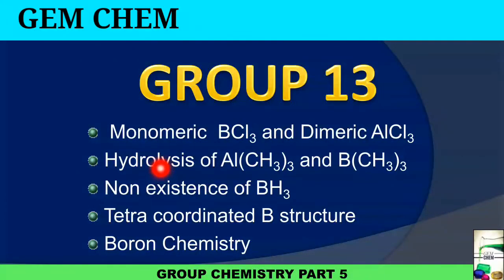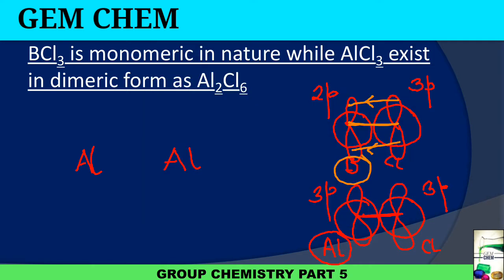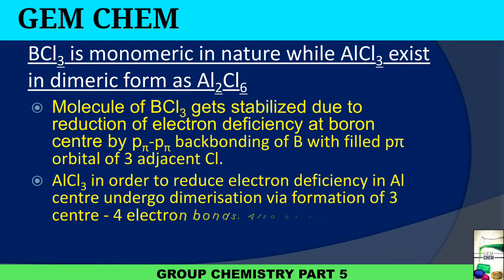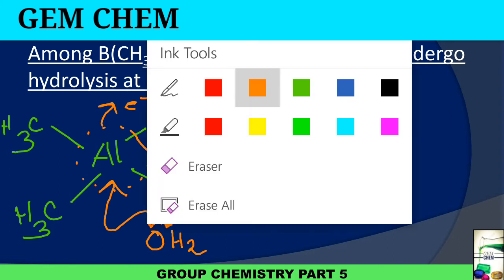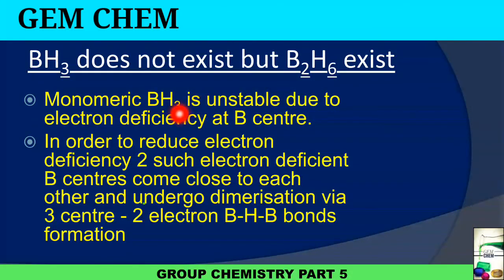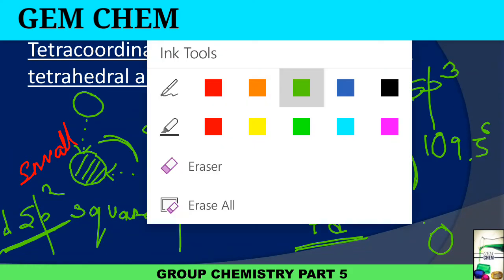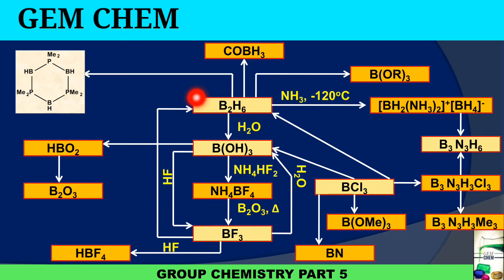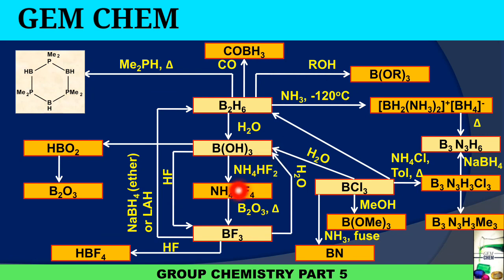BSc 2nd year| Group Chemistry | Part 4| Group 13| Halide |Borane|Boron chemistry|Tetrahedral B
@GEM CHEM